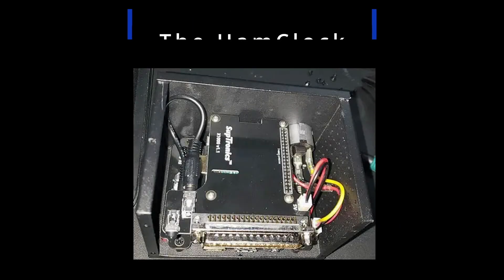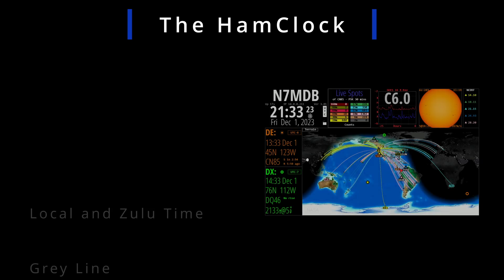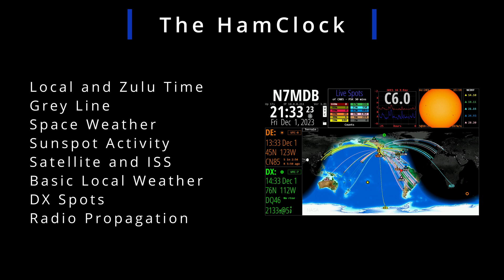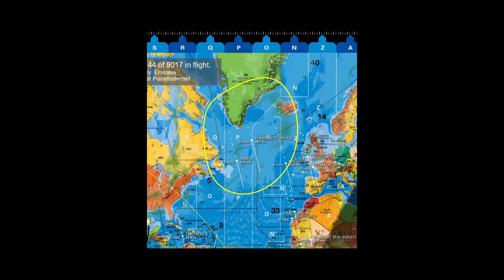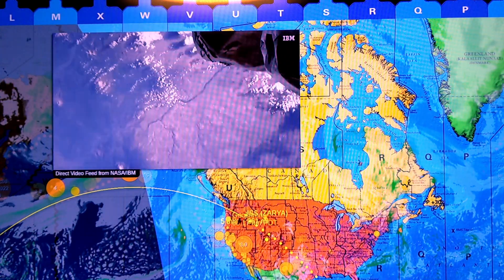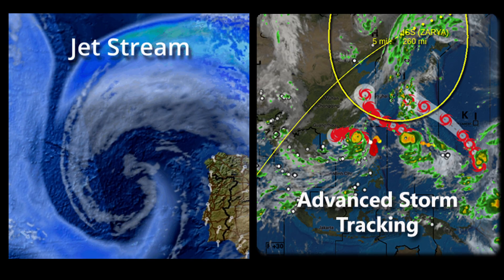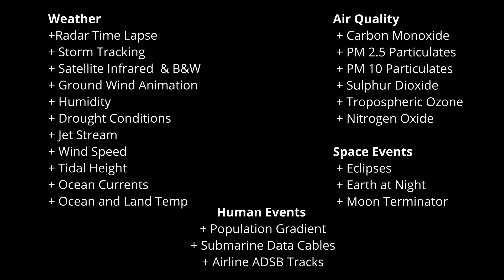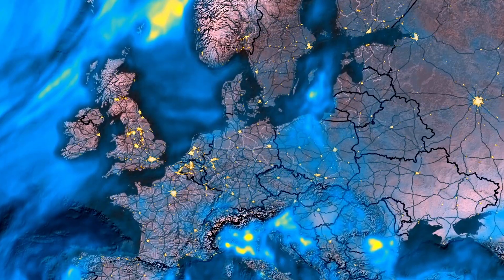Ham Clock v. Geochron. How do they compare?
Geochron compares the hardware and features of the Atlas, to the HamClock.